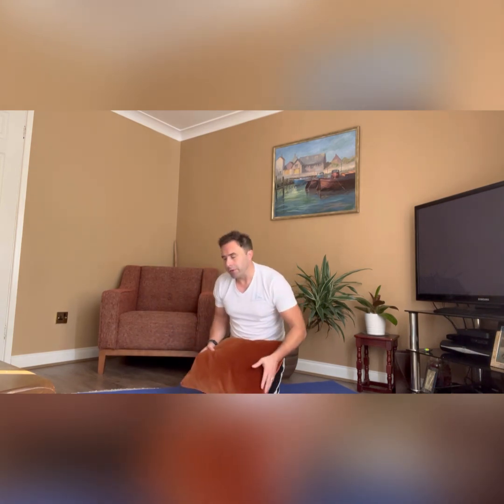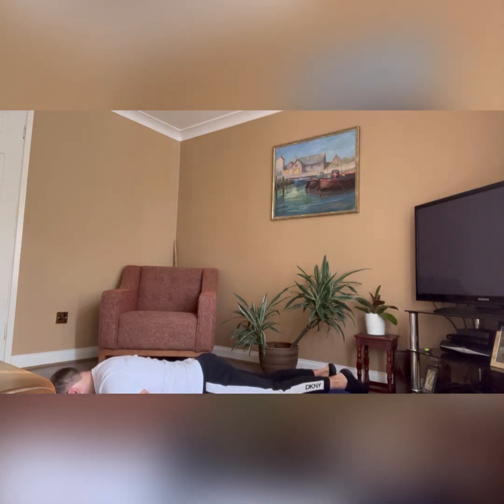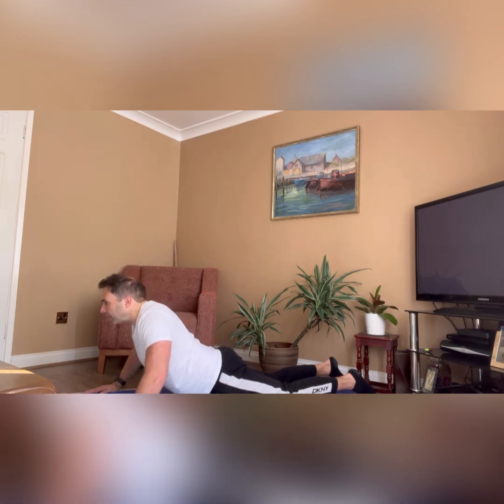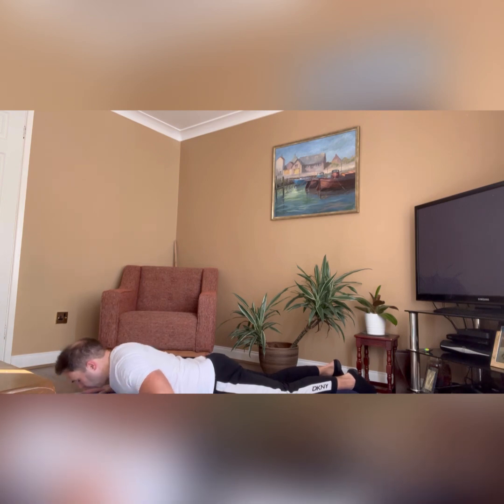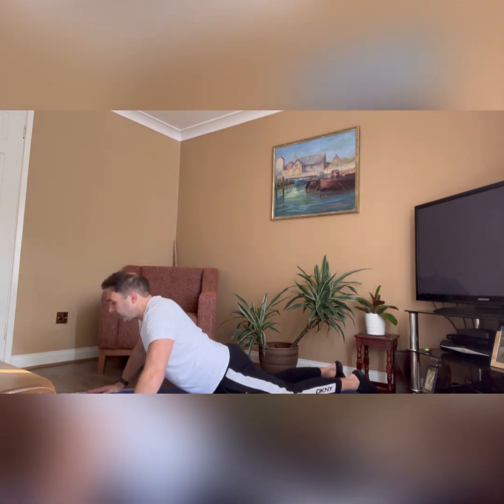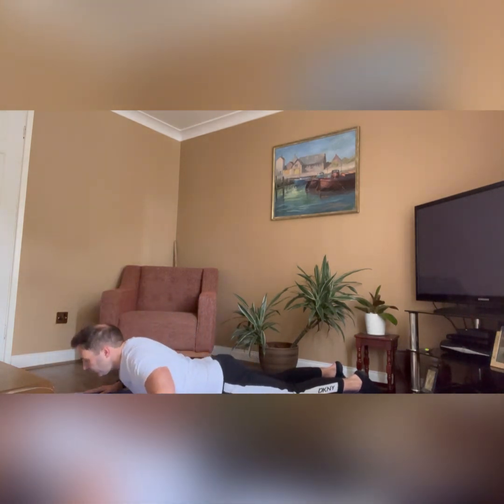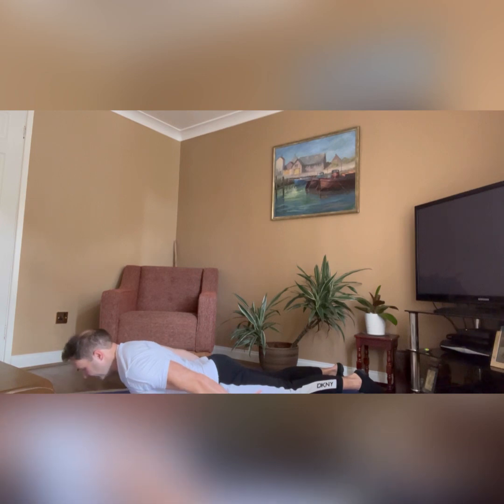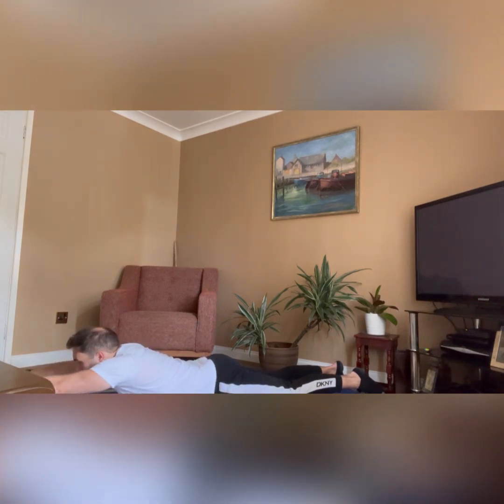7 day strength challenge - day 4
Due to over relaxed posture positions our backs are often very vulnerable.  As we get older our backs become weaker and without strength work it can lead spinal problems, lower back pain and  the very common 'widows hump.'  This will be your starting point to help prevent those problems in the future.